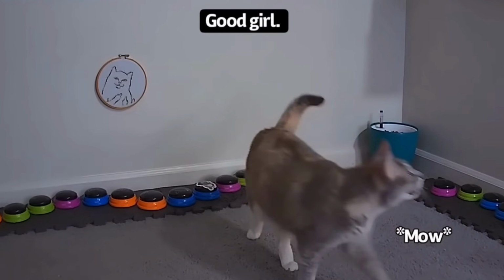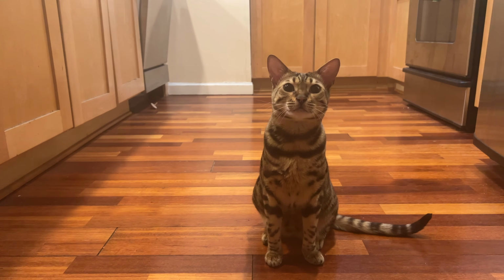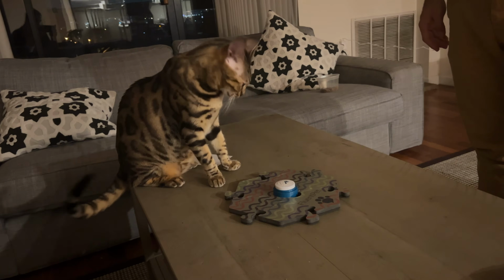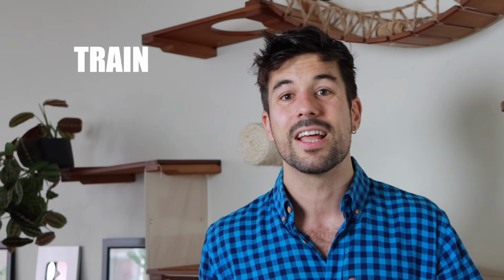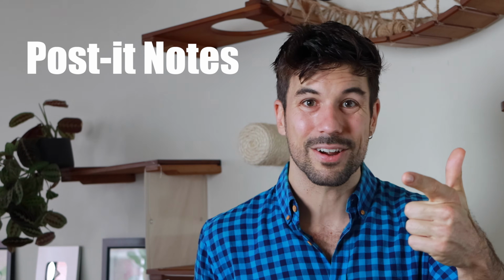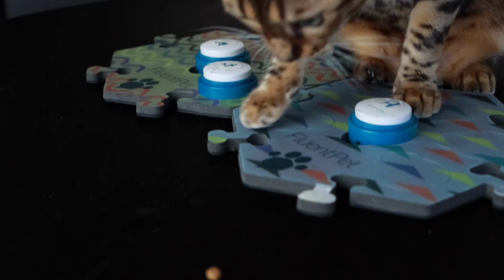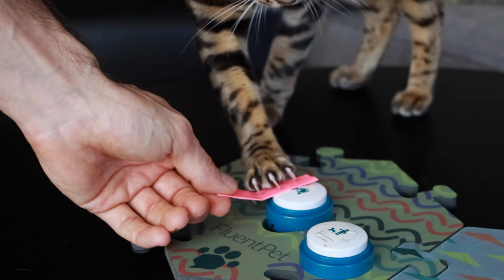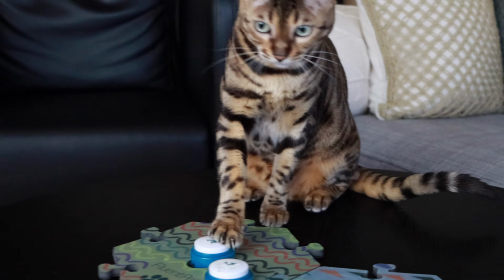Talking Buttons - How to Turn Your Cat into a Chatty Companion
Cats can learn to use talking buttons. There are countless examples of cats using communication buttons and I'm going to share with you how to do the same with your cat. The process is very simple, and you don't need to buy talking buttons to start!

My mission is to normalize cats as adventure companions and I'll be uploading videos helping people like you and me to do more with our purring friends!

Cat dads and cat ladies have been around for a while. We are here to teach cat parents how to train their cats within a new paradigm. As a cat lover I'm sure you want the best for your cats. Adventuring with your cat, clicker training and feeding your cat high quality food is going to get you there. Having a happy cat that loves you is easy. Start training positive reinforcement and going outdoors with them!